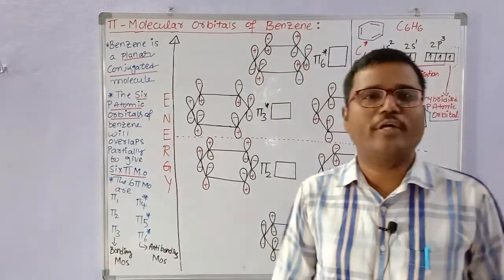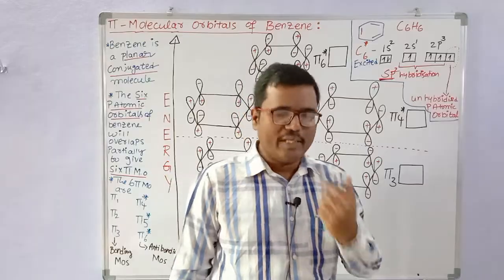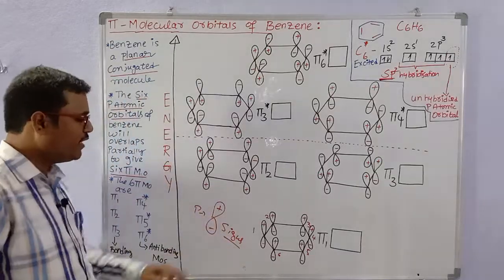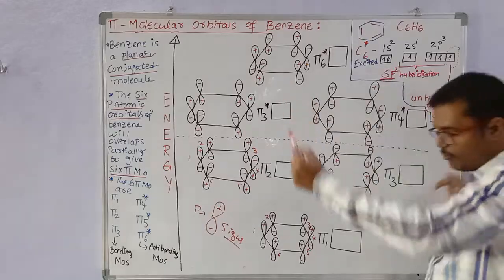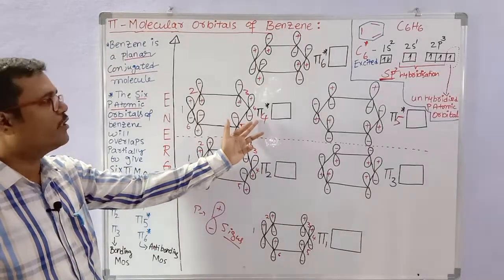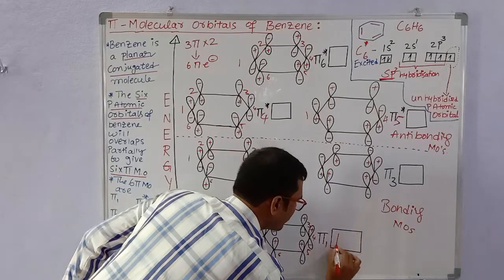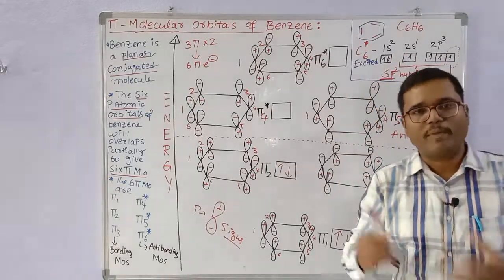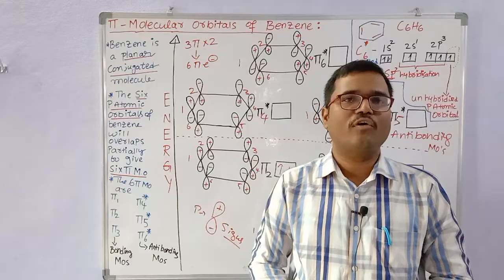π- Molecular Orbitals Of BENZENE @sadhanadhananjaya CHEMISTRY WINS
Pi- Molecular Orbital Diagram of BENZENE Molecule explained in a Simple Way For B.Tech, Degree B.sc Students @sadhanadhananjaya CHEMISTRY WINS